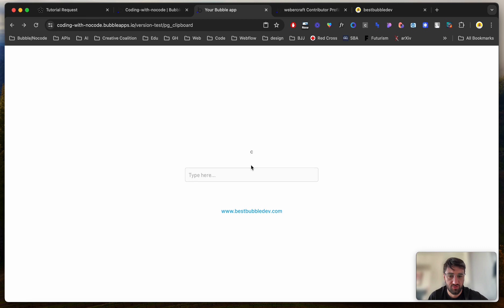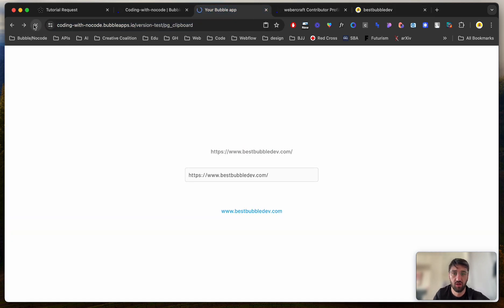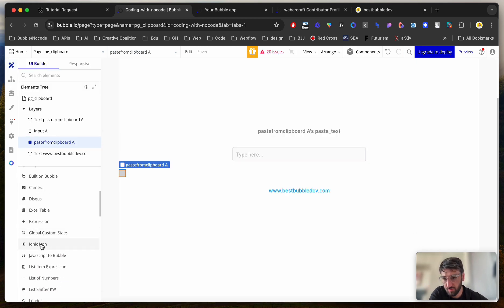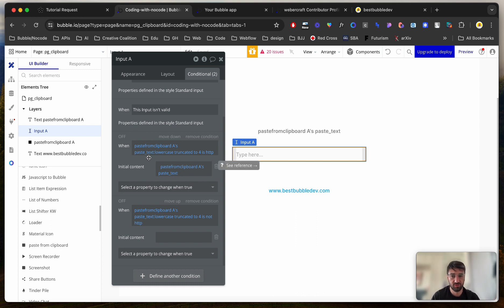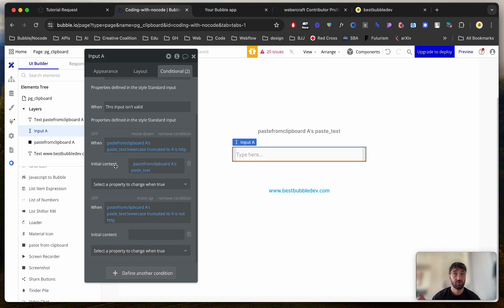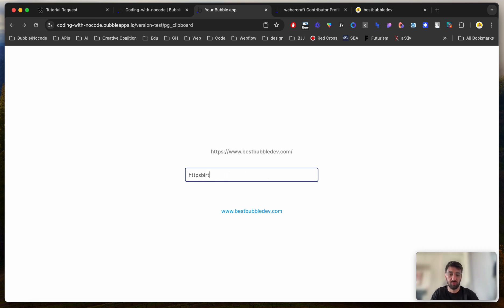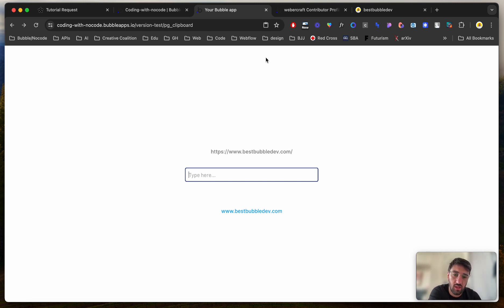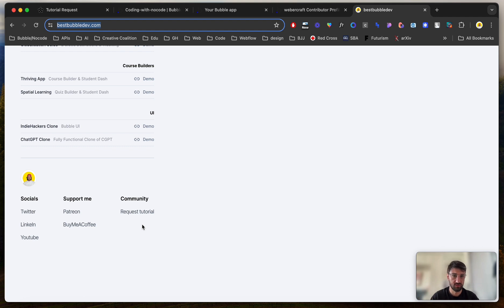Paste data from Clipboard to Bubble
Hey there 👋 I'm Gio, aka Bestbubbledev. I specialize in creating and showcasing products using Nocode and AI tools on my YouTube channel.

Timestamps
0:00 - Request
0:34 - Demo
01:00 - Paste Clipboard Plugin
02:08 - Detect URL
04:09 - Let's Collab